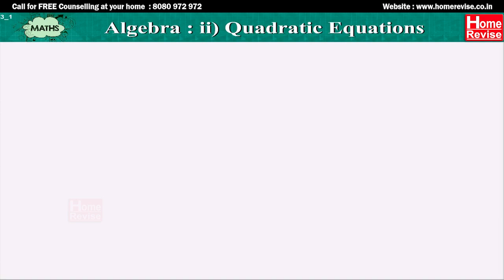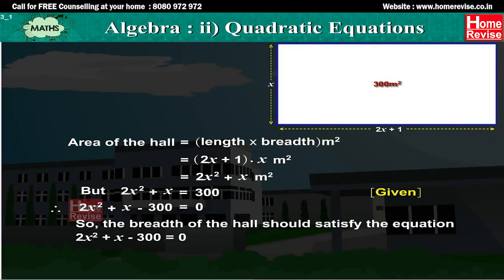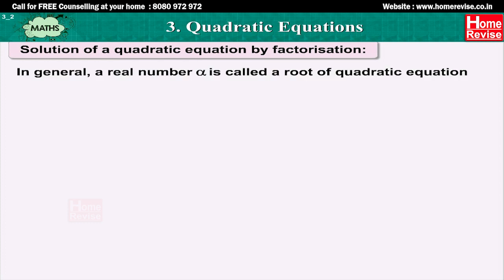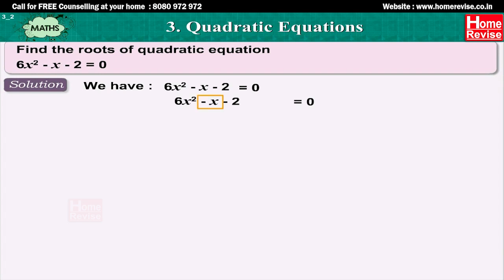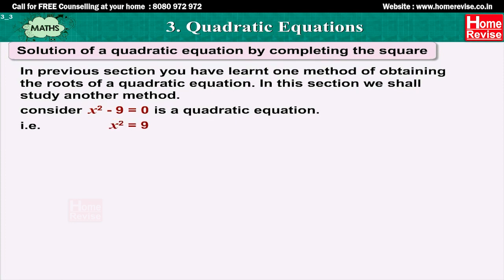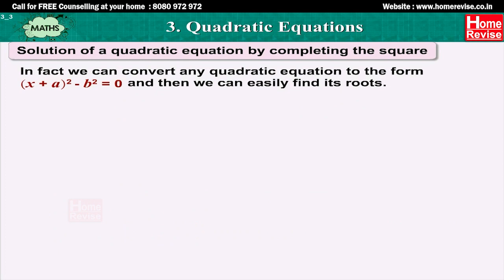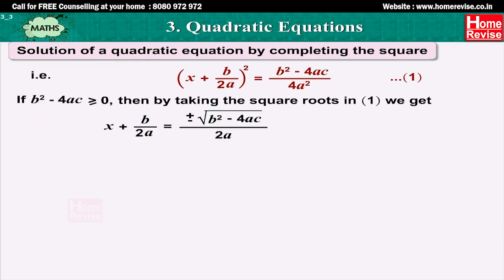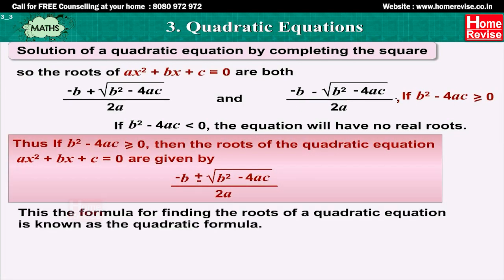Class 10 | Quadratic Equations | Algebra | Maths | ICSE Board | Home Revise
Welcome to our comprehensive ICSE Class 10 Algebra tutorial on "Quadratic Equations"! 🧮📚 In this enlightening video, we venture into the realm of second-degree polynomials, equipping you with essential tools to solve complex mathematical problems. Join us as we unravel the mysteries of quadratic equations, providing you with the techniques to solve, factor and understand these fundamental algebraic expressions.